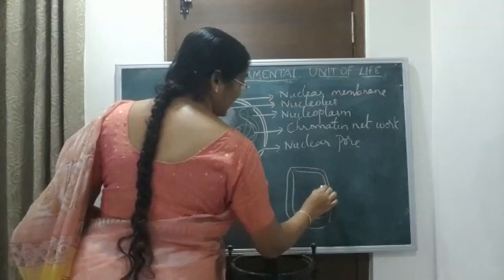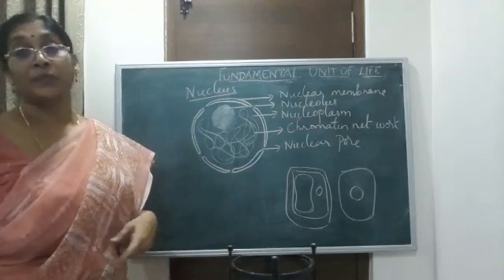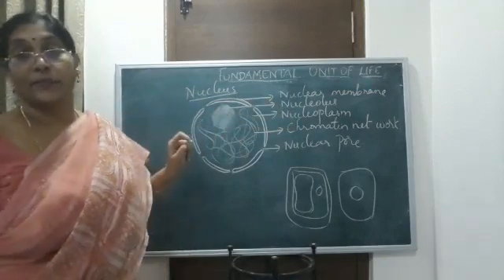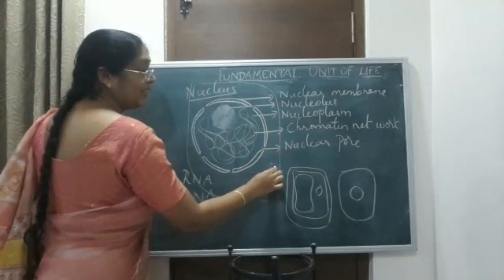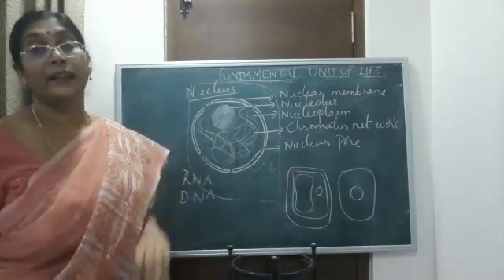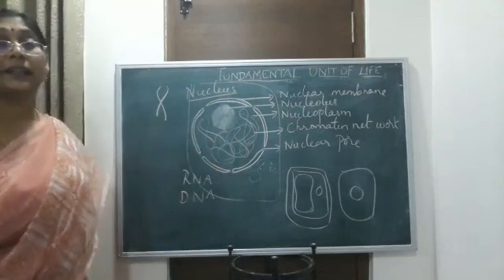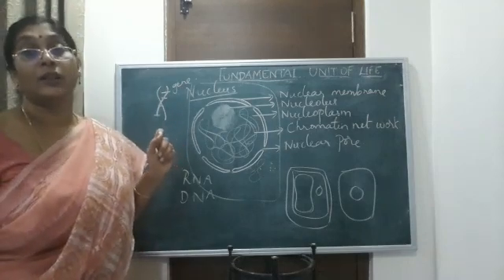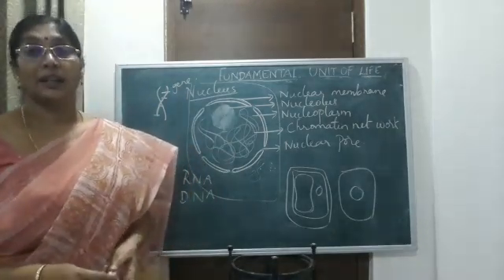fundamental units of life explanation PART 2 class 9 CBSE